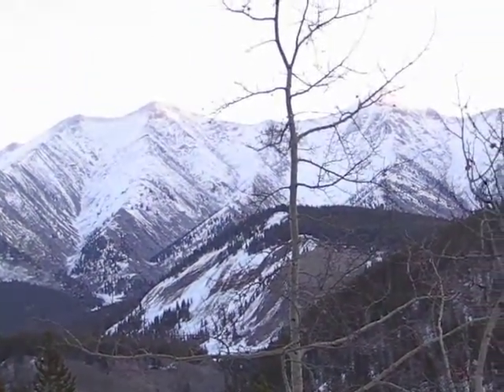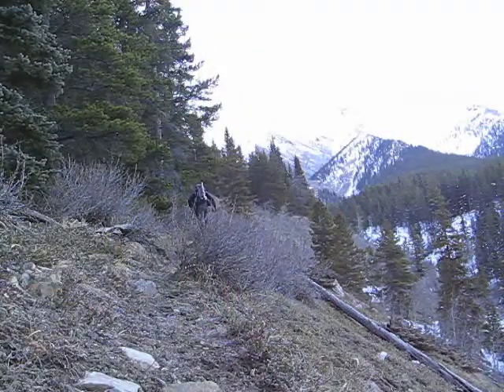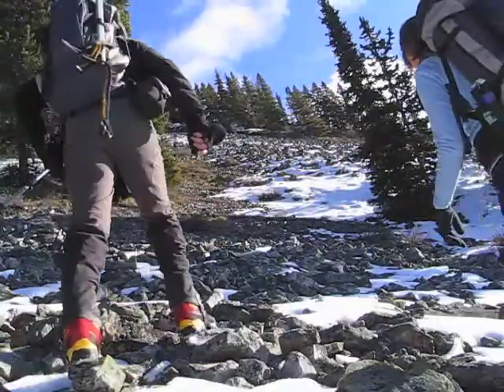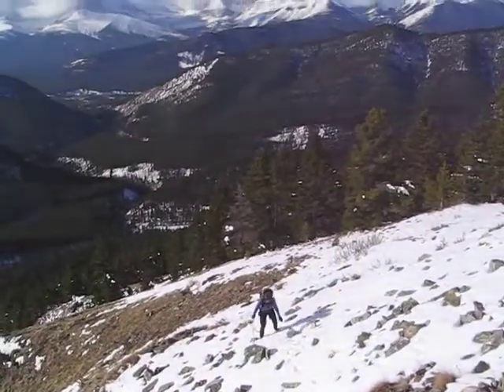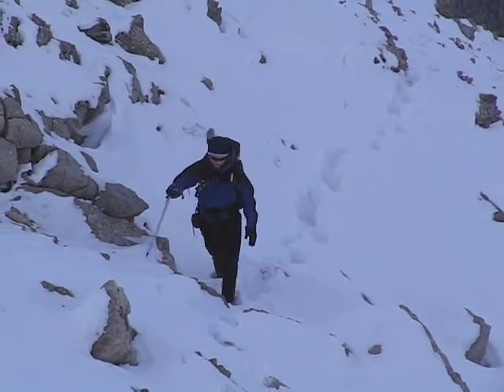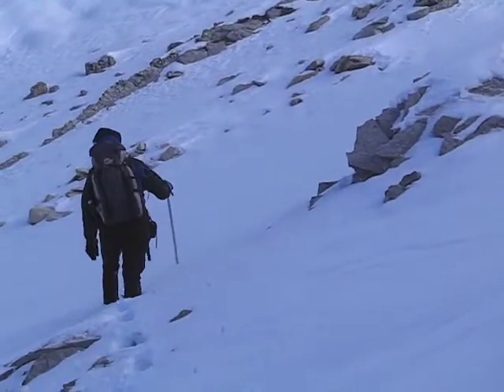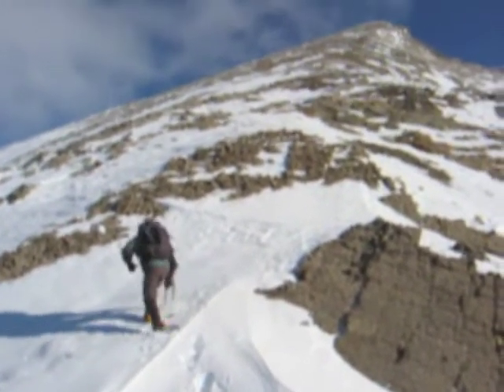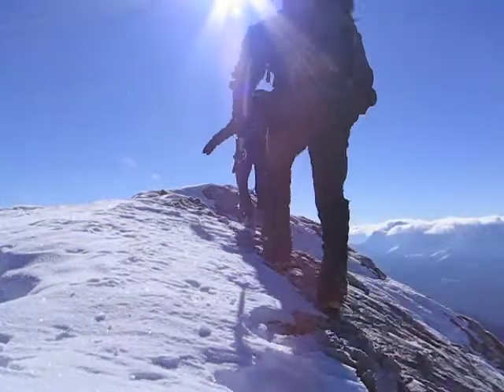Lineham Twin Peaks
Ascent of an unnamed peak from Lineham Creek in Kananaskis.